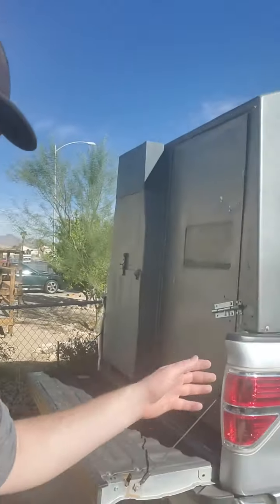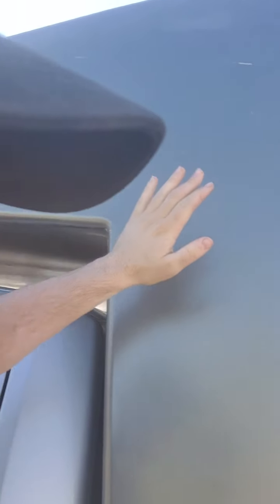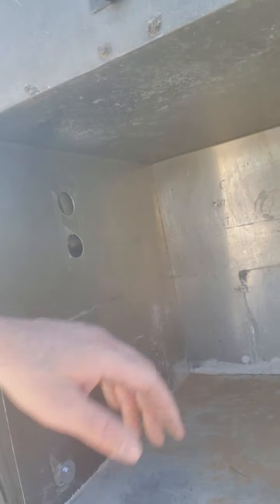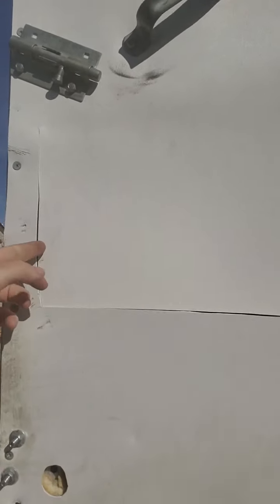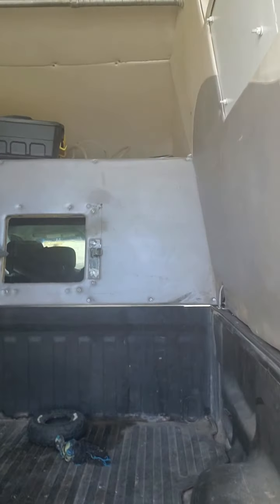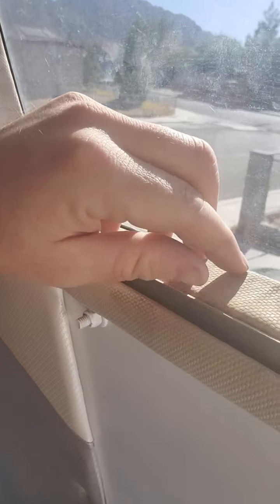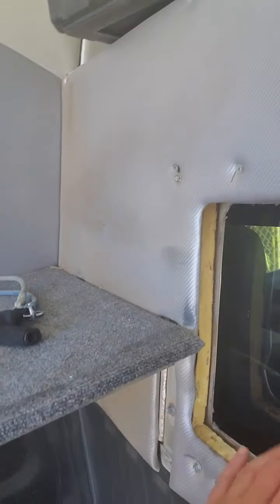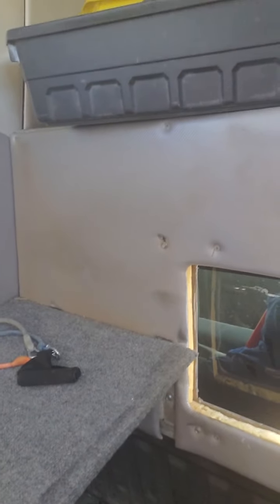Episode 0 Pickup Truck Cab Life+ Future Nomad! Lifer?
The run down of this newly acquired Aluminum Camper!